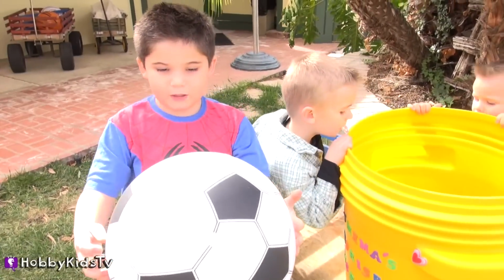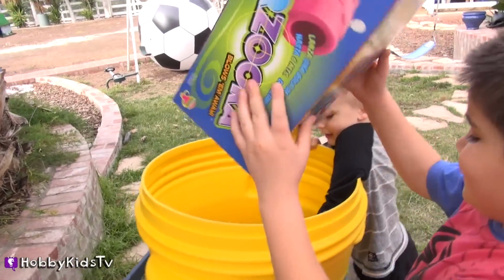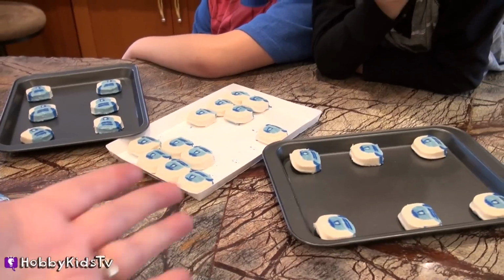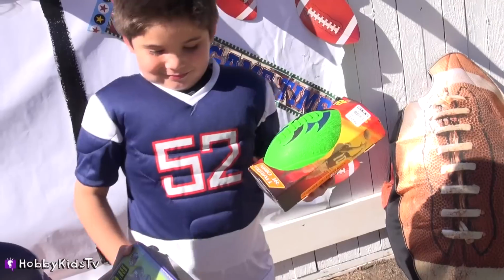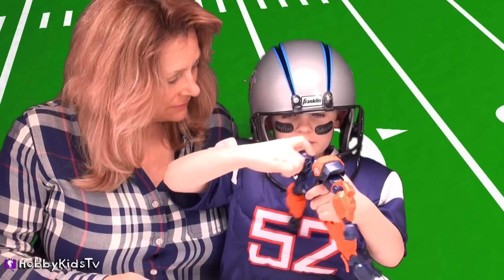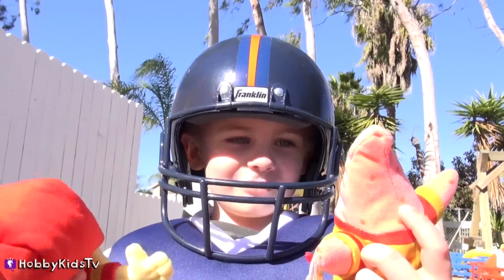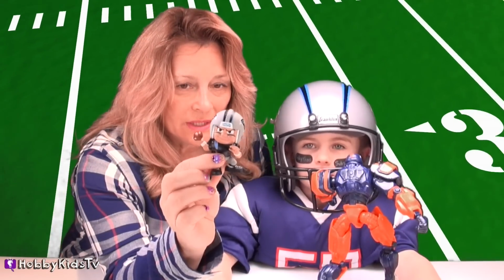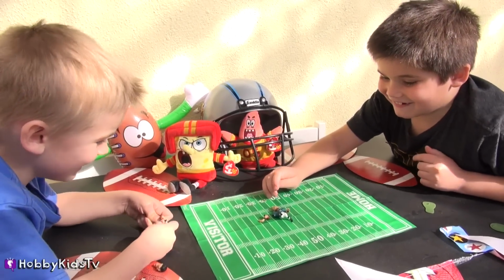GIANT Football and Soccer Egg Surprises! AirZooka Super Heroes + Family Fun Games HobbyKidsVids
Football Halftime fun and fumble. Huge Soccer ball sumo boppers collision with HobbyPig and HobbyFrog.

---ABOUT HobbyKidsTV---
We produce clean family friendly vlog videos. Get updates, behind the scenes, location reviews, shopping hauls and silly cut scenes daily. So join the HobbyFun today!

Barnyard Rumble 3
Classical Epics 9
Sun Records 7
Smiling Sun 3
Milky Way Far Away 2
Wreak Havoc 01
Areal Arena 5
Youngsters Anthem 02
Whack Attack 2
Bull Chase
Hyperactive 3
Chicken Old Ladies On A Bus 3
Indie Anna Jones 03
60's Summer Rock
Modern Day Cowboy 4